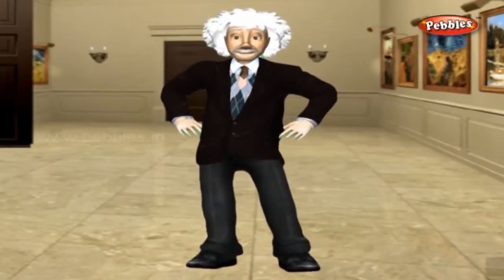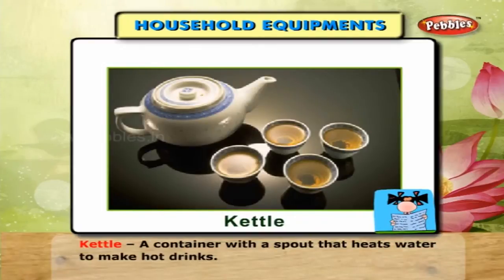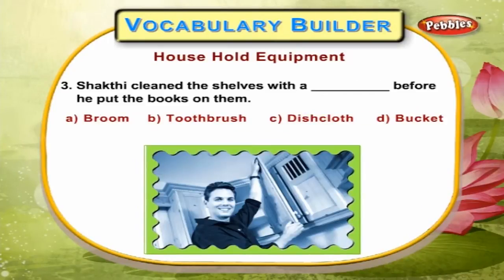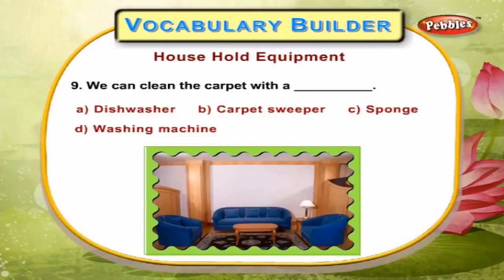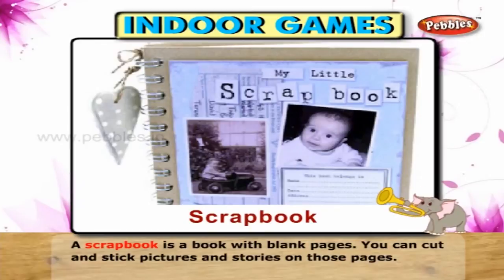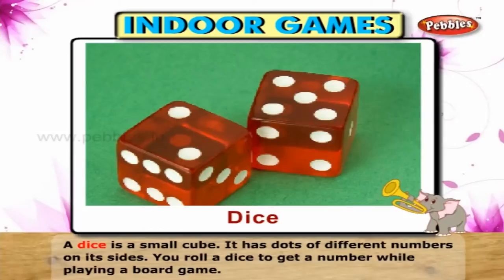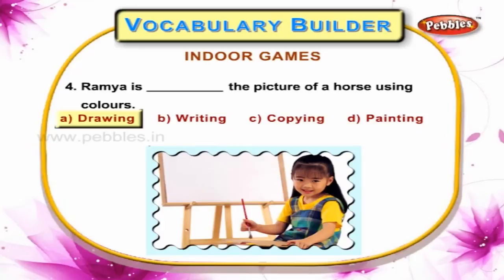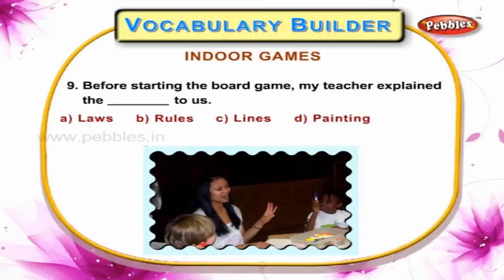Learn Household Equipment & Indoor Games for Children's | Vocabulary Builder | Learn English Grammar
Learn About Household Equipment & Indoor Games for Children's, Vocabulary Builder, Learn English Grammar